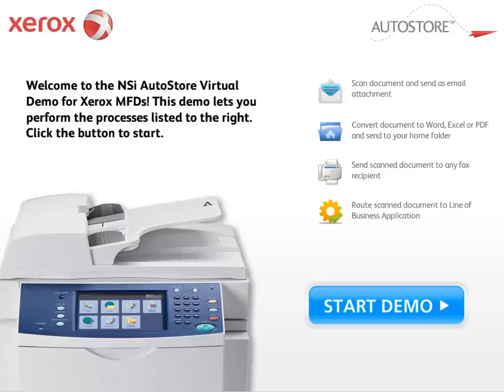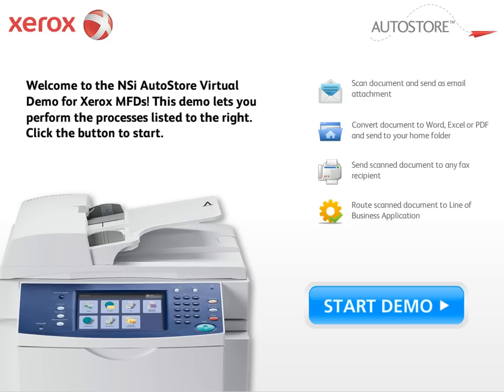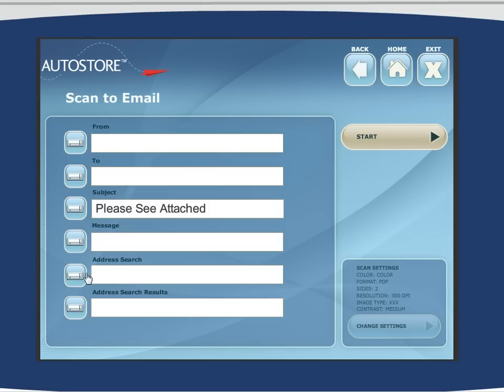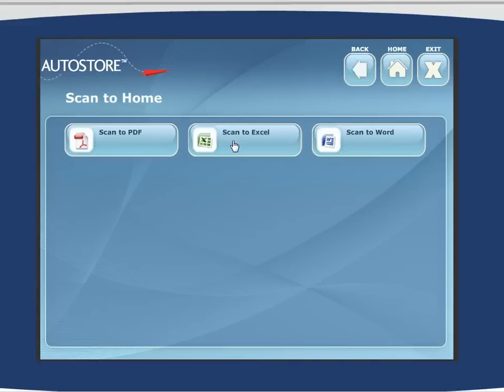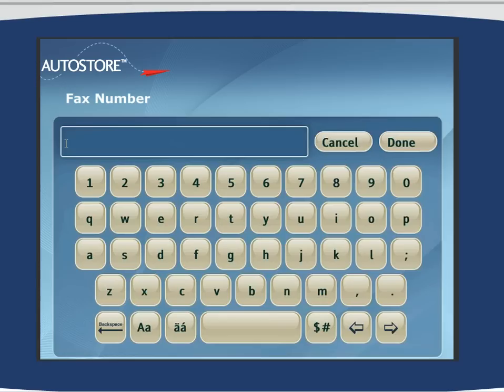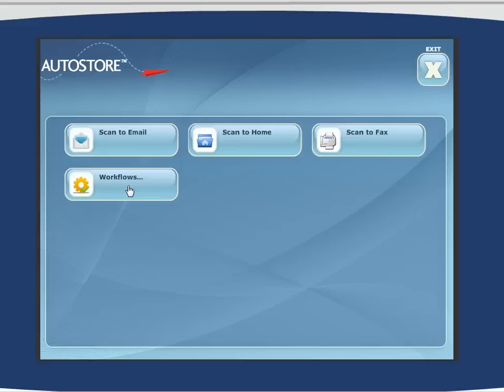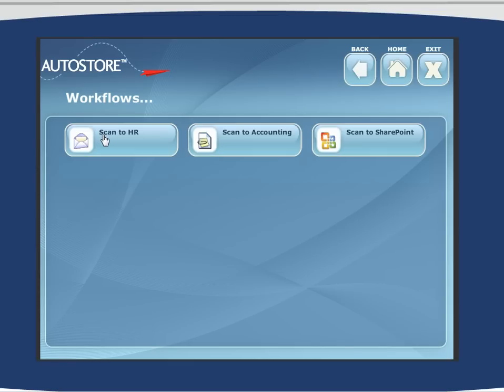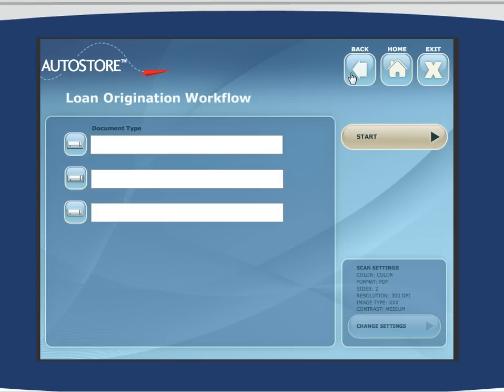Overview of NSi AutoStore simulator for Xerox MFDs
Demostrating NSi AutoStore for Xerox MFDs just became very easy. In this video, learn a bit about each of the capabilities of the AutoStore simulator for Xerox devices.